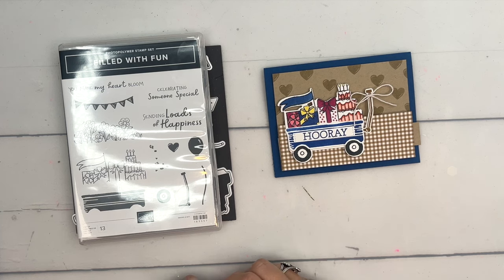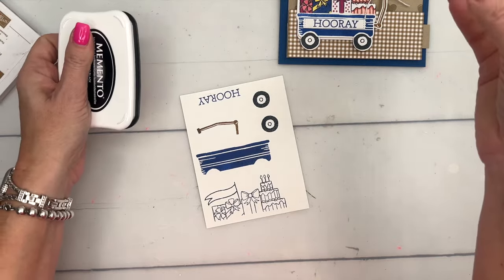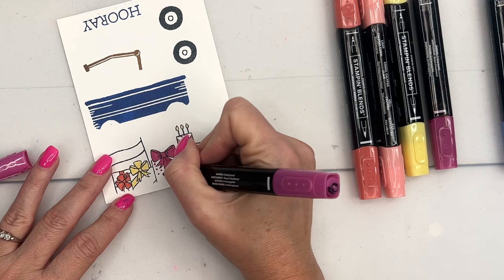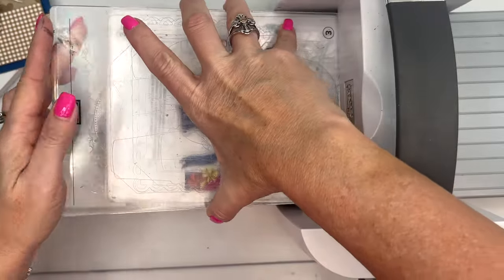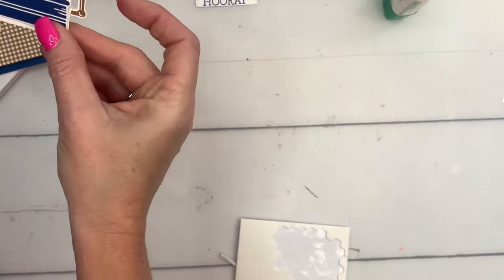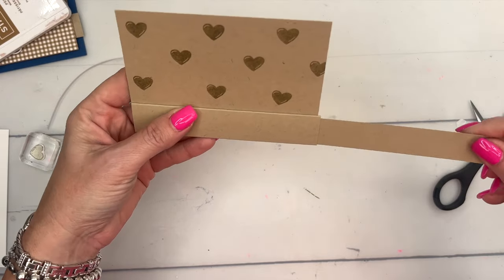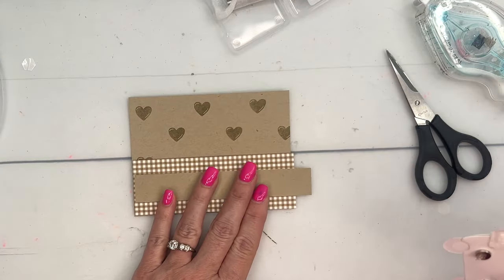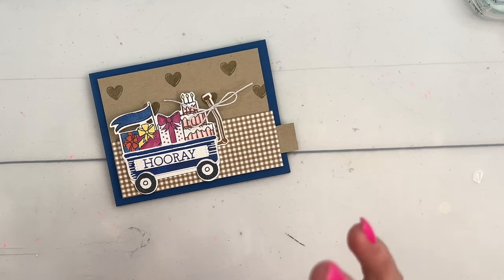Filled With Fun Slider Card